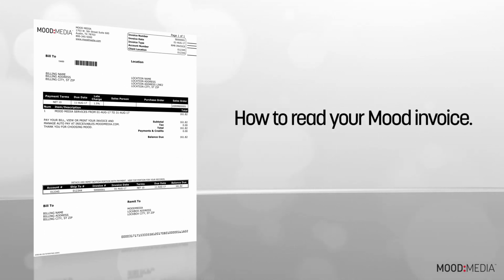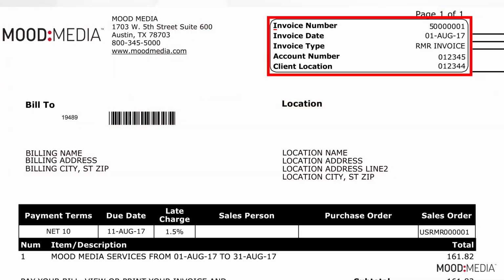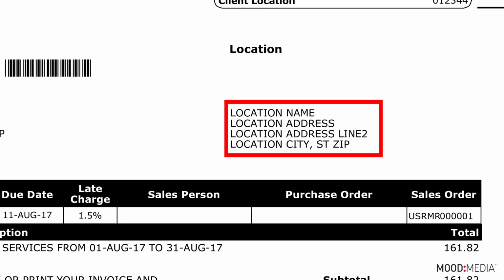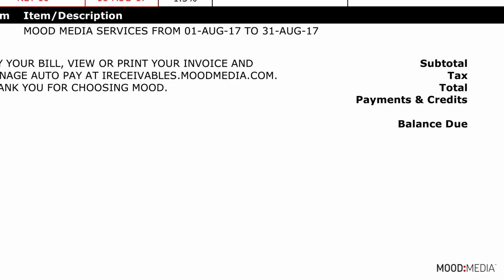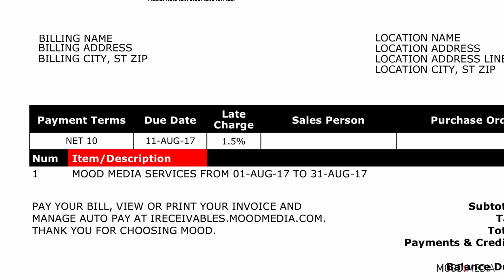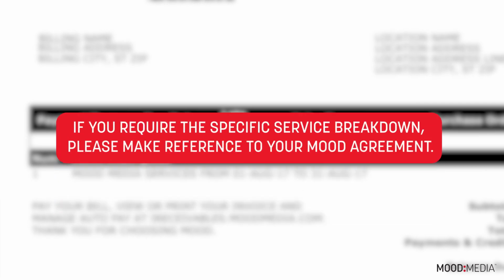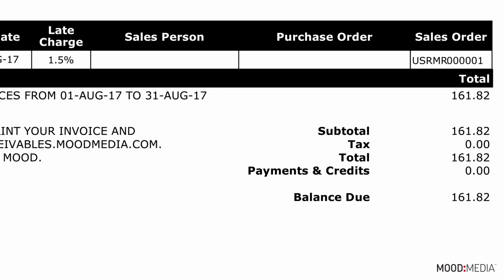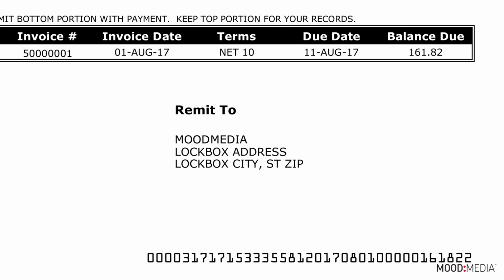How to Read Your Mood Media Invoice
In this video, we’ll show you how to read your Mood Media invoice.